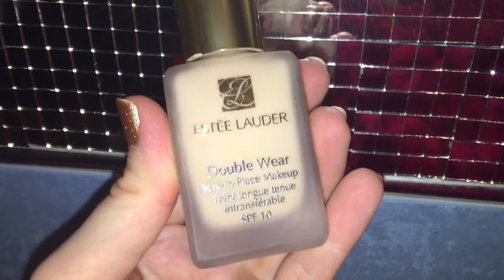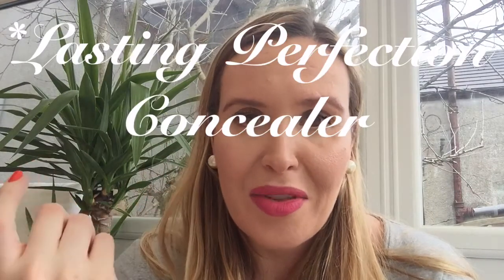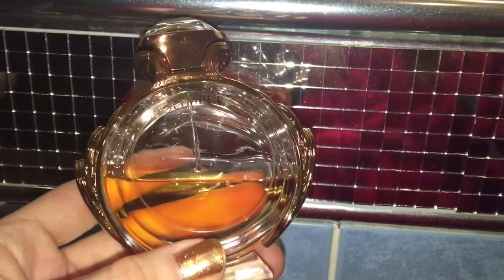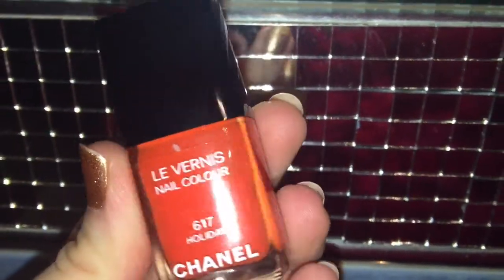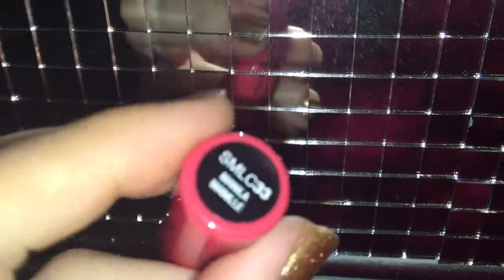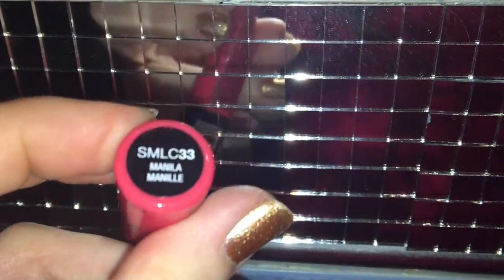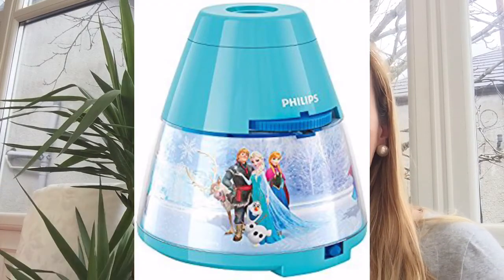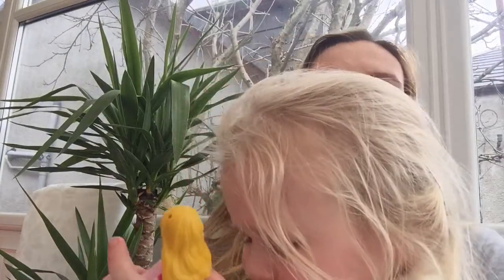MARCH FAVOURITES - Beauty, Mummy & Kids | My Fashion Cupboard Baby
This month I have loads of favourites to share with you from beauty related to pregnancy related along with some toddler and random favourites! Share your favourites with me below!

PRODUCTS MENTIONED:
Estee Lauder Double Wear Foundation in Nude Ivory
NYX Matte Lip Cream in Milan
Chanel Nail Polish in 'Holiday'
Olympea perfume by Paco Rabanne
Mum&Me Bump Cream
Frozen Night Light (buy on Amazon)
Butterfly Back Pack with handle
eBay for great value toys
Pineapple & Ginger Candle from Primark
Plants - the one behind me is from IKEA

Elena is 33 months old in this video.

We are a family living in Glasgow, Scotland. Elena is 2 years old and she lives with Mummy, Daddy and Abbie, our West Highland Terrier, in our new home which we are currently renovating. Baby number 2 is on the way and Elena is super excited to be a big sister!